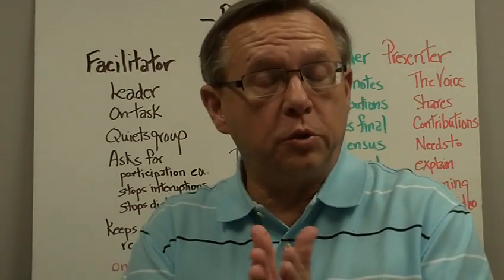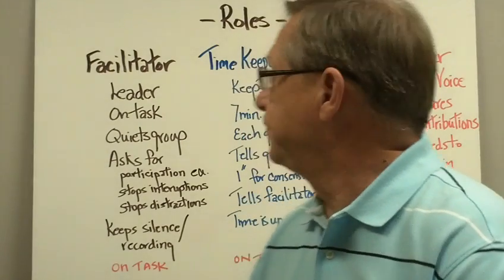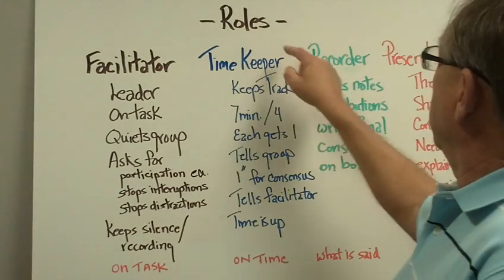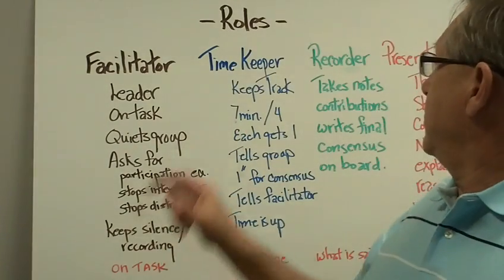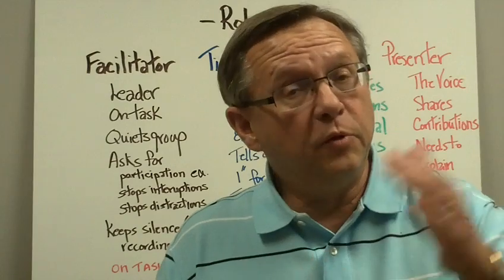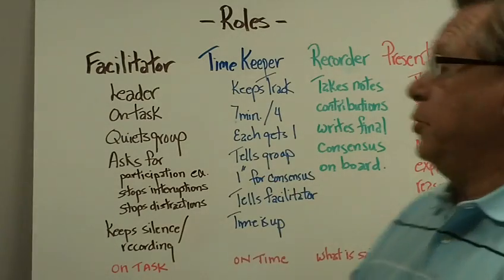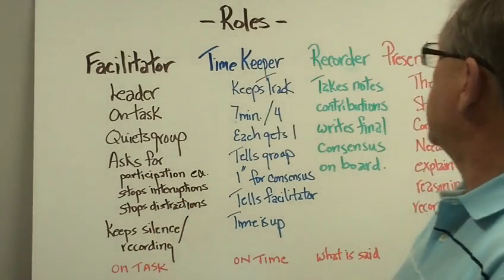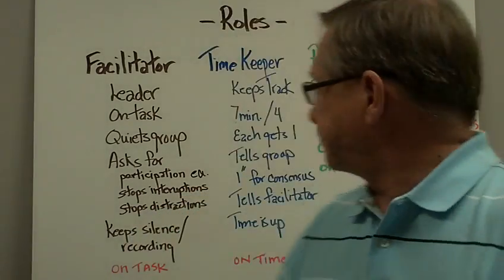Roles in Groups